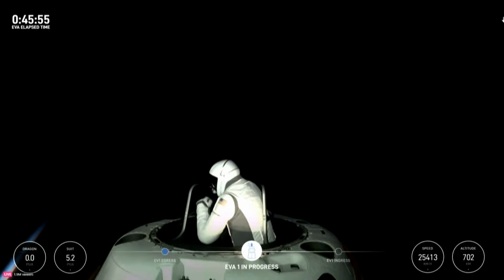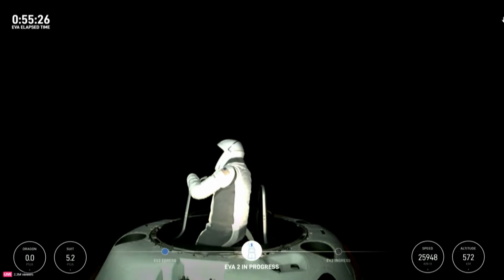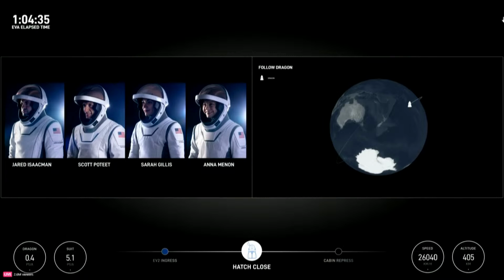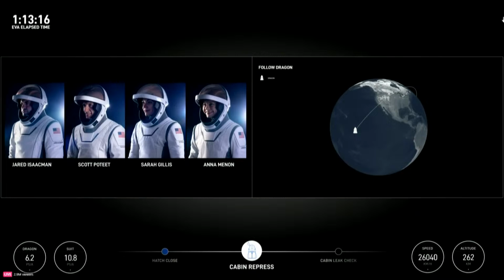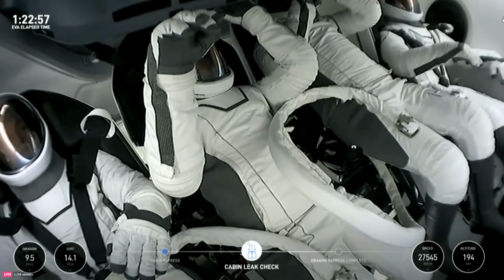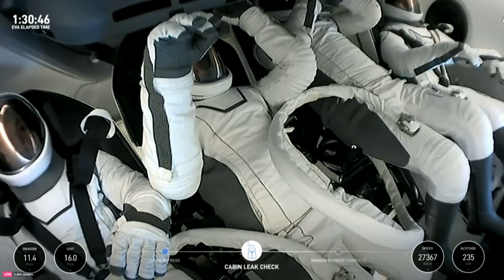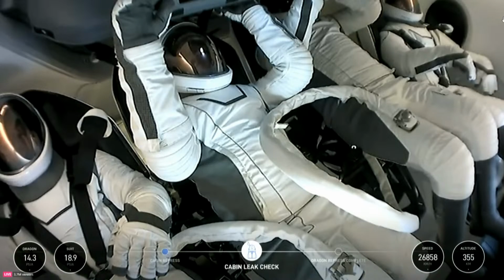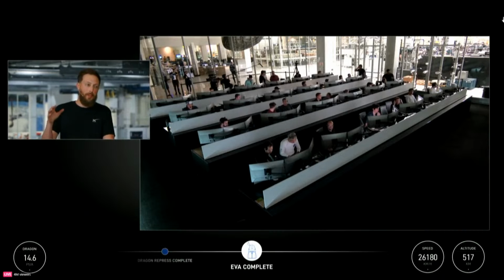Live | Tech billionaire part of SpaceX's Polaris Dawn crew conducting first ever private spacewalk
Tech billionaire Jared Isaacman is popping out of his orbiting SpaceX capsule, two days after blasting off from Florida on a chartered flight.